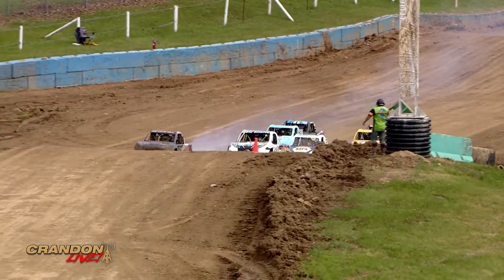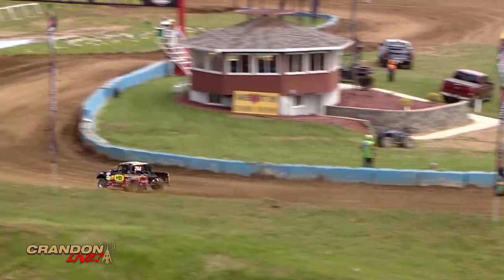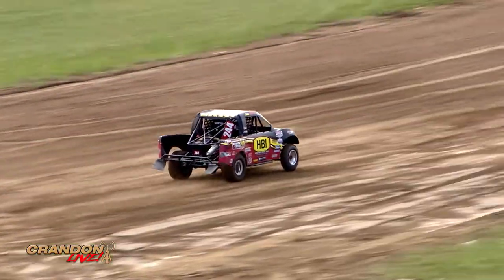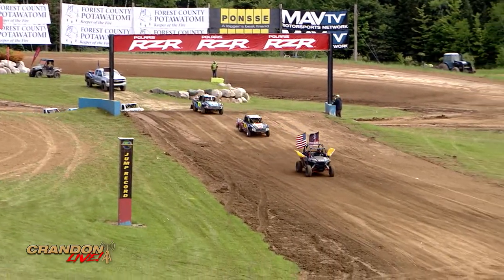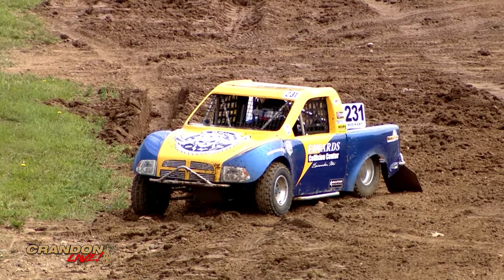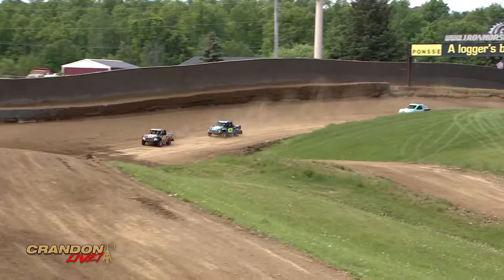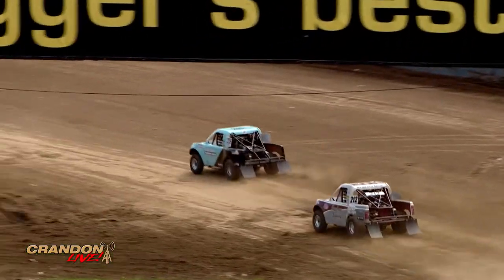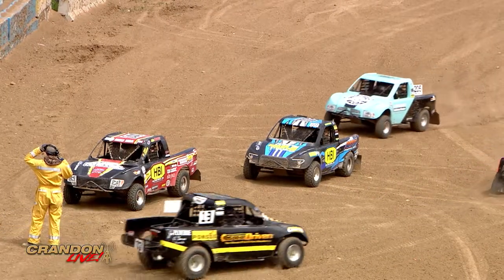2019 Crandon Brush Run Mod Kart Sunday